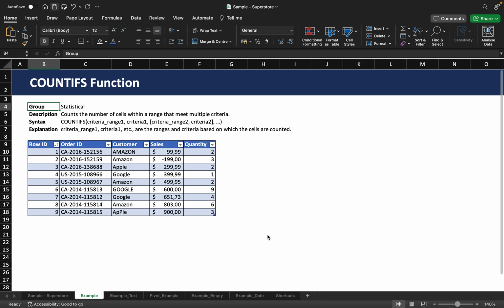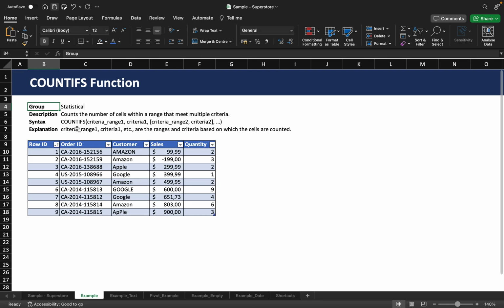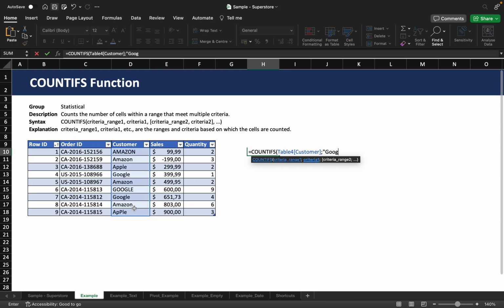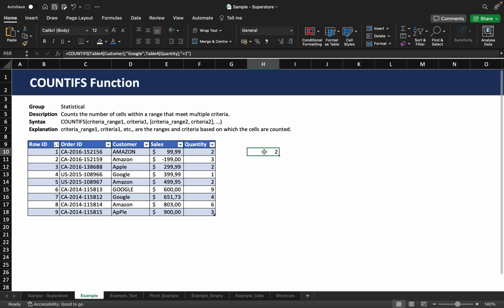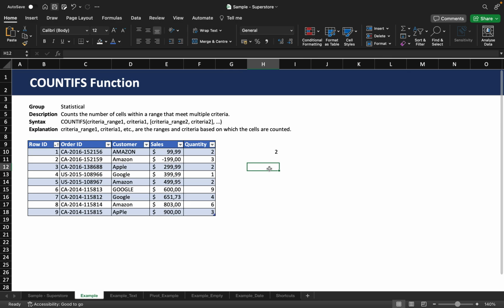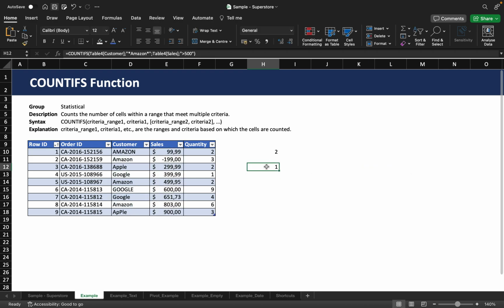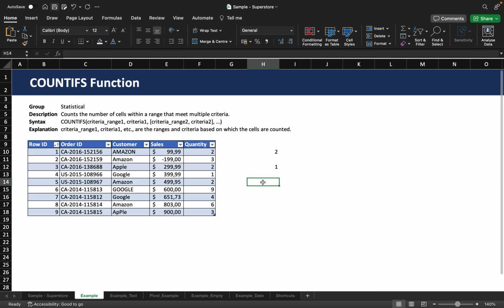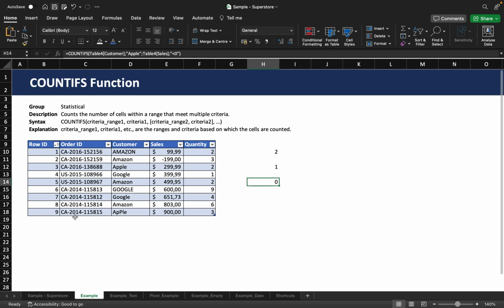Excel COUNTIFS Function - Beginner Tutorial with examples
In this video I will show you how to use the COUNTIFS Function in Excel by using examples.